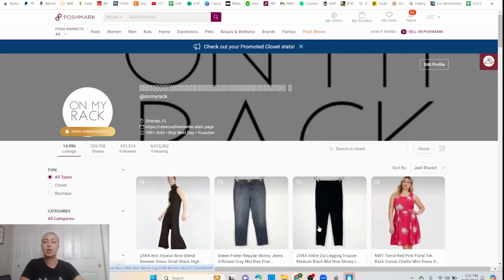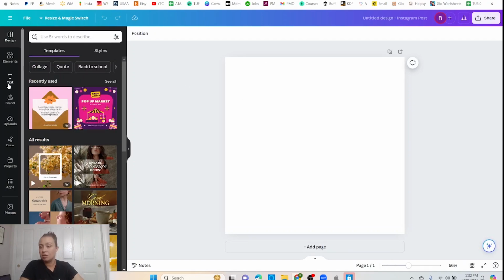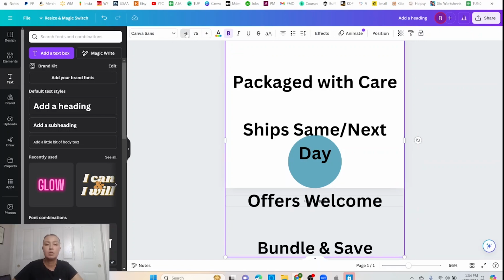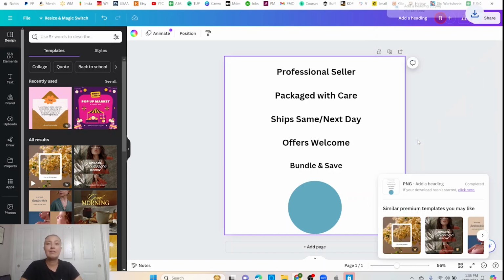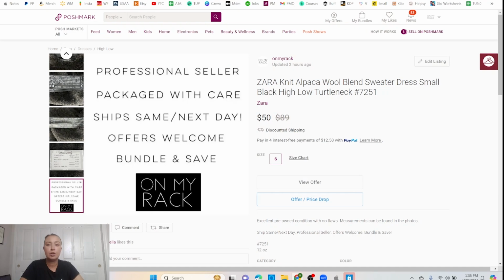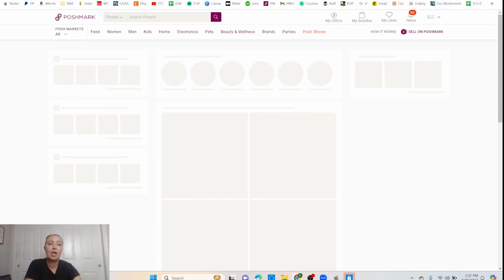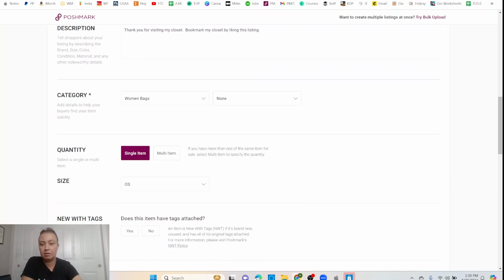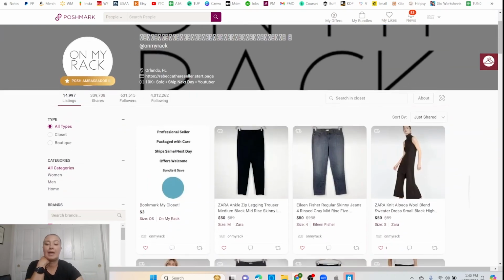How to Make a Poshmark Closet Signs & Add It to Your Closet & Keep It at the Top Of Your Closet